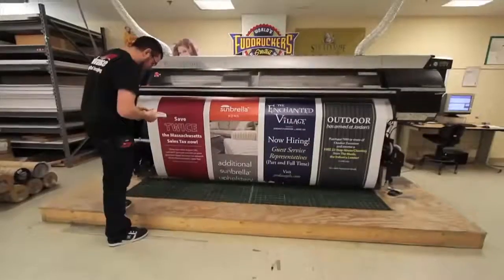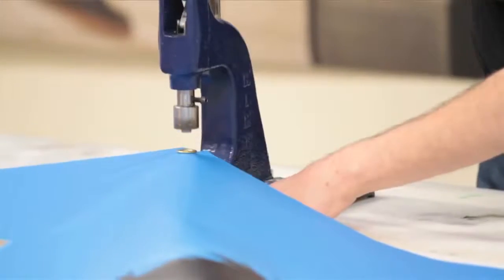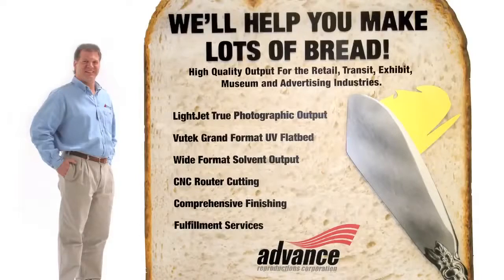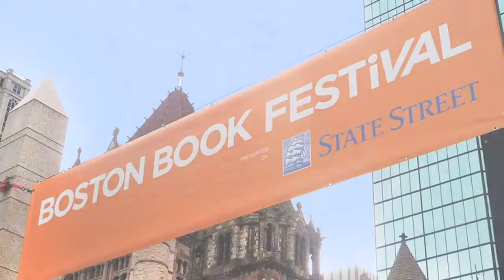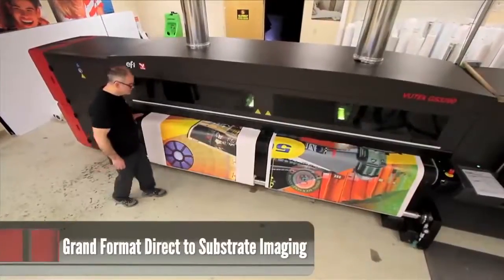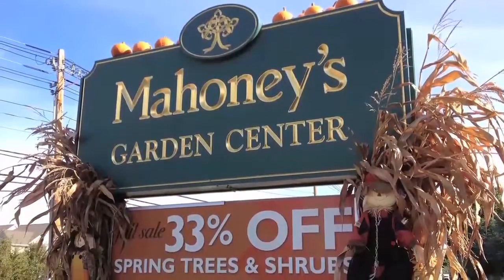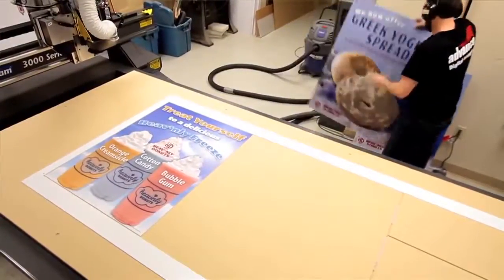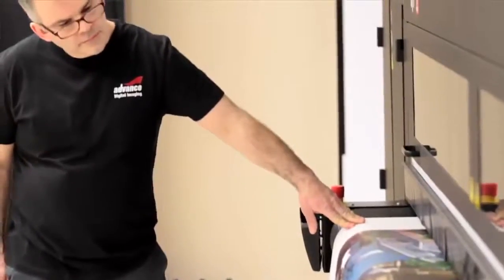ADVANCE REPRODUCTIONS Grand Format Graphics and Marketing